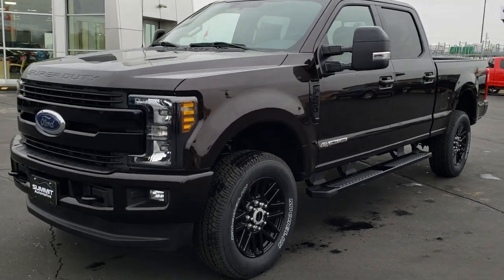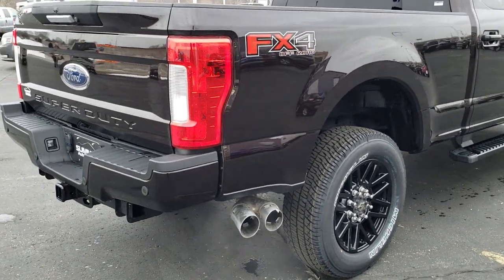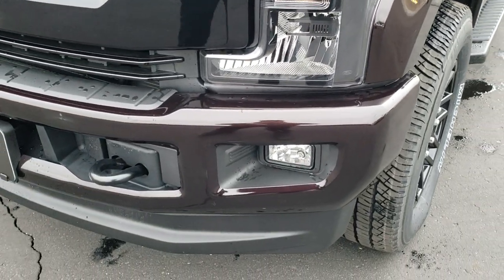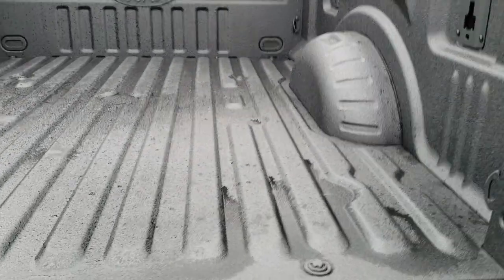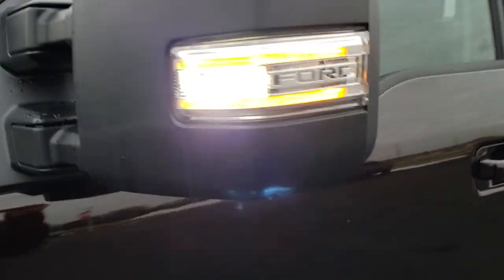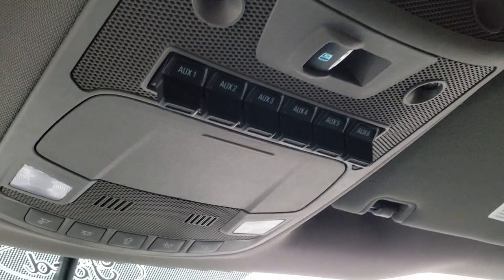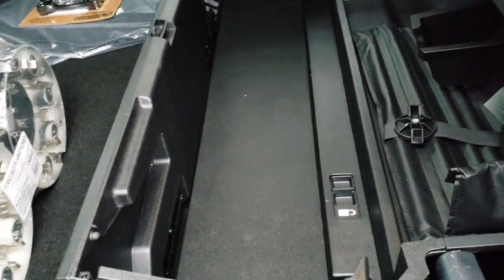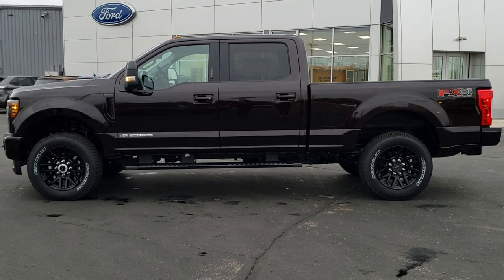2019 FORD F250 LARIAT SPORT POWERSTROKE DIESEL MAGMA RED BEAVER DAM WISCONSIN SOLD!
We did a walk around review of this 2019 Ford F250 Powerstroke diesel in Magma Red.

STOCK:
PRICE: $
MILES:
MAKE:
MODEL:
VIN:
LOCATION: FOND DU LAC OSHKOSH WISCONSIN, 54937 TRUCKS ON 41